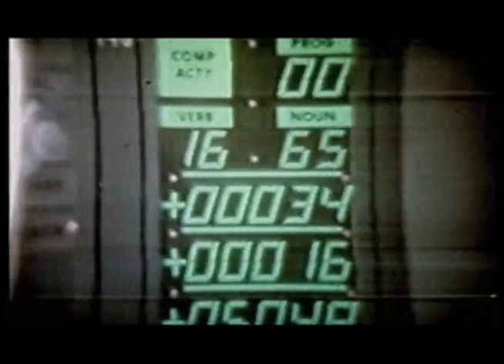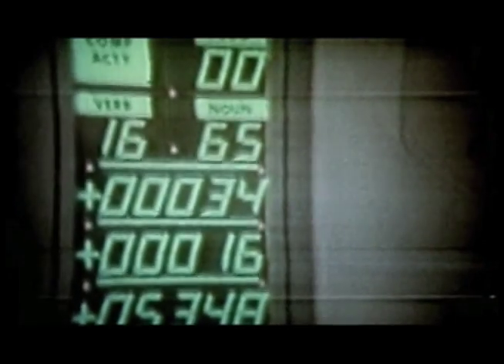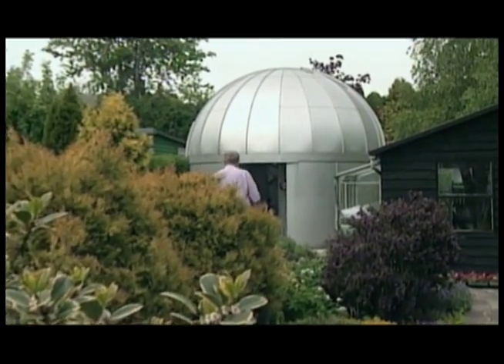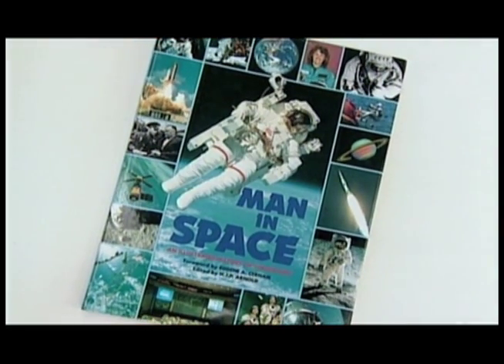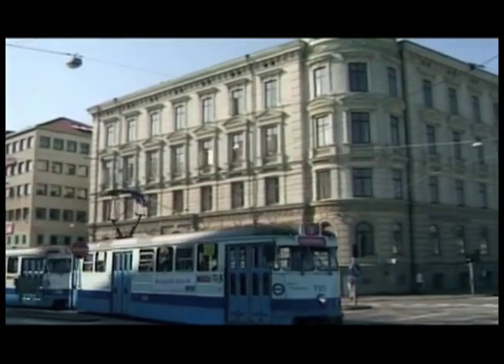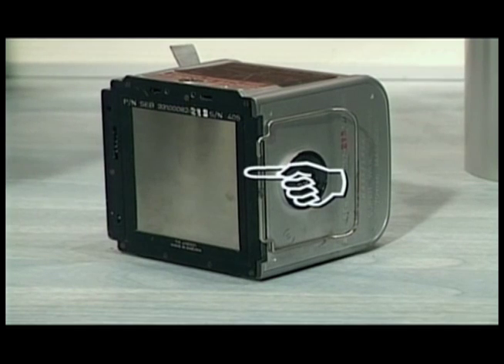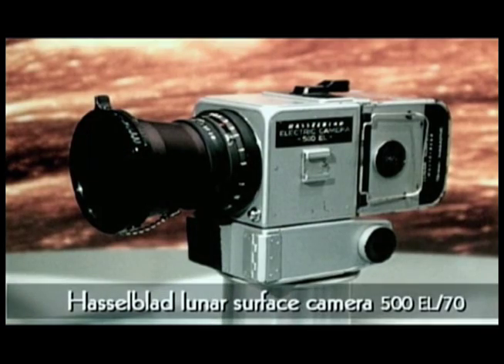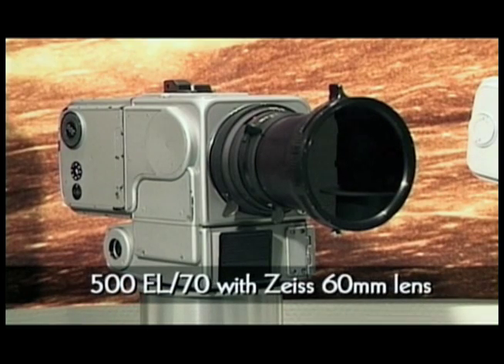What Happened On Moon - Part 2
One of the best moon hoax documentaries